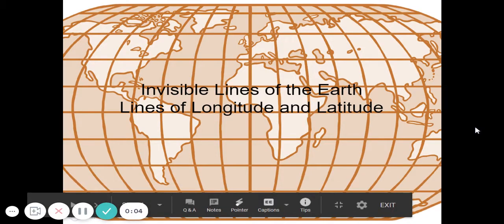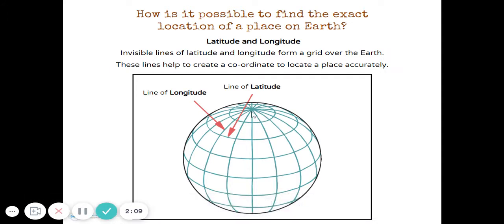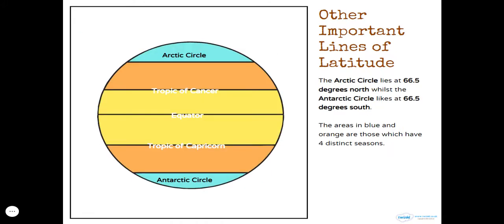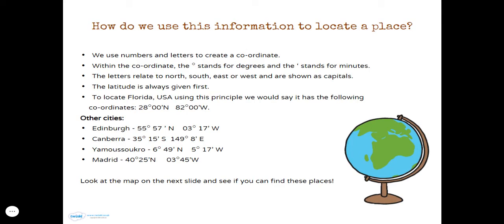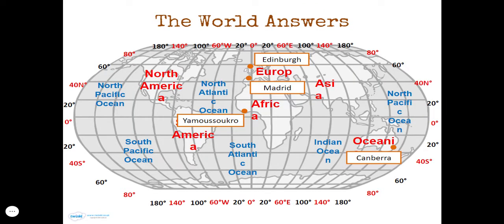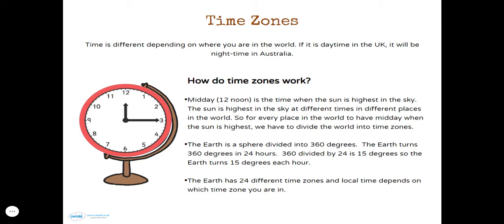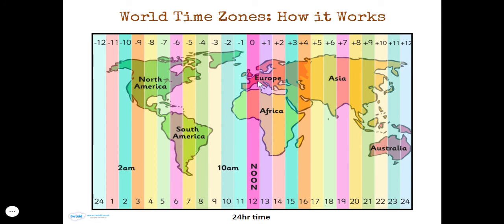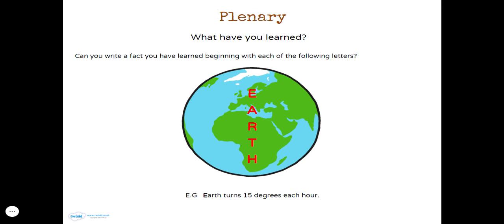Latitude and Longitude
Year 6 Hums - Latitude and Longitude lesson